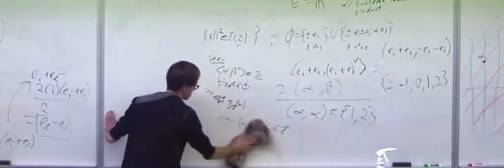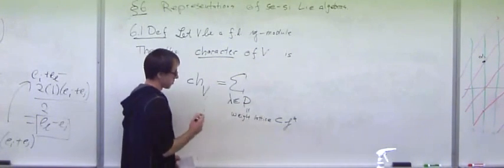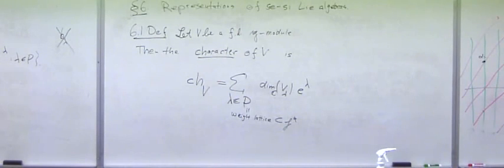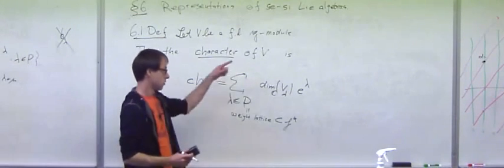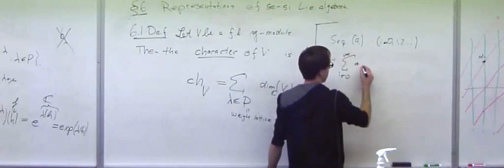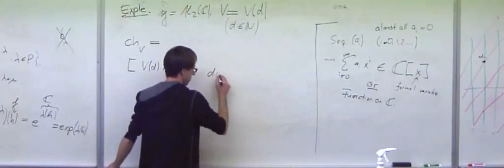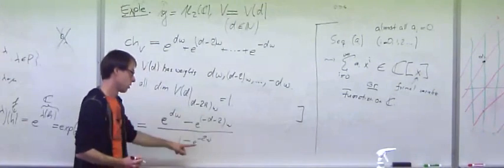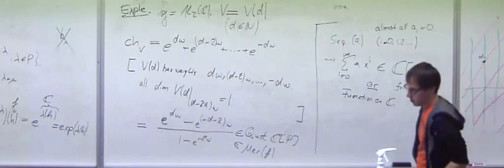Lie algebras and their representations 14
This lecture is part of a tutorial on Lie algebras. See the playlist "Lie algebras and their representations" for more information.